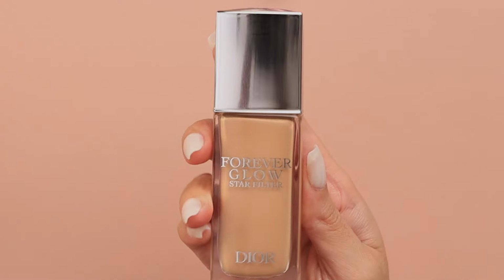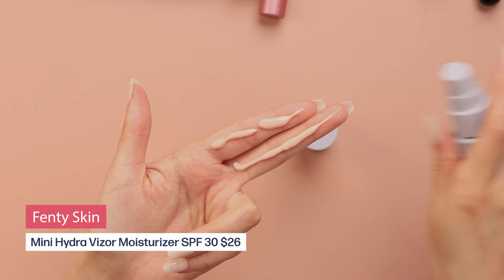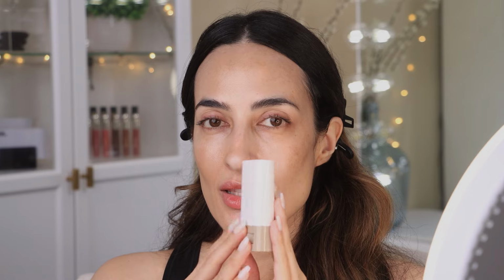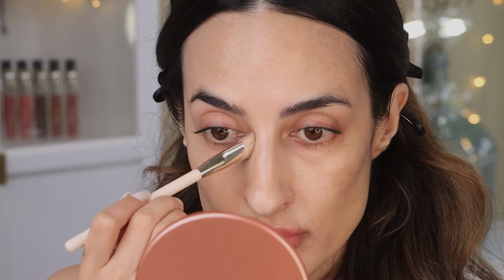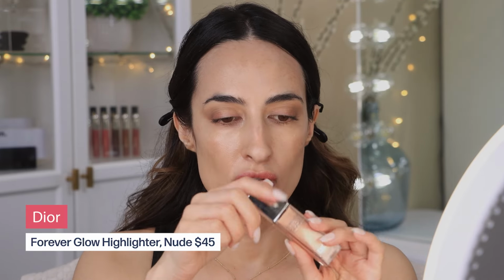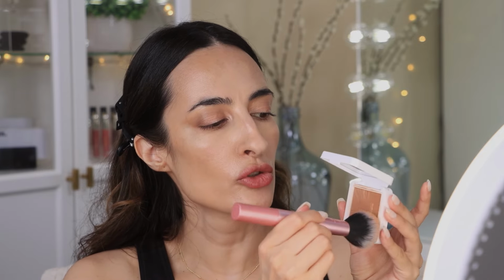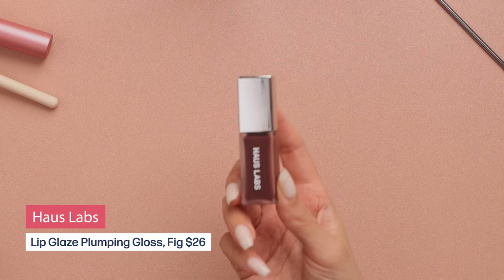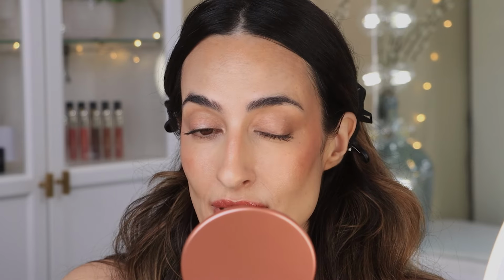My Sephora Sale Haul Tested Over Sunscreen—Did It Work?🙂‍↔️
Today I'm trying on part of my Sephora sale haul and I decided to see how the makeup layered over a sunscreen I've never used before. Let’s find out if this combo can handle the day or if it’s a total makeup meltdown.🤨

👇 PRODUCTS USED 👇
🛒 Paula’s Choice Mini RESIST Youth-Extending Daily Hydrating Face Sunscreen SPF 50 - $13
🛒 Fenty Skin Mini Hydra Vizor Mineral SPF 30 Refillable Moisturizer - $26
🛒 Anastasia Beverly Hills Beauty Balm Serum Boosted Skin Tint - 7 $42
🛒 Dior Forever Glow Star Filter Multi-Use Complexion Enhancing Booster - 3N $55

✨ ABOUT ME ✨
I love diving into the details and giving you all the ins-and-outs of each product.